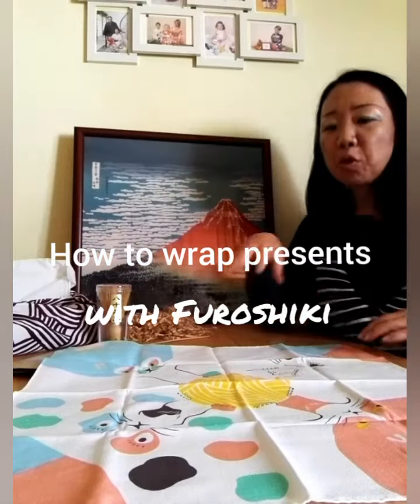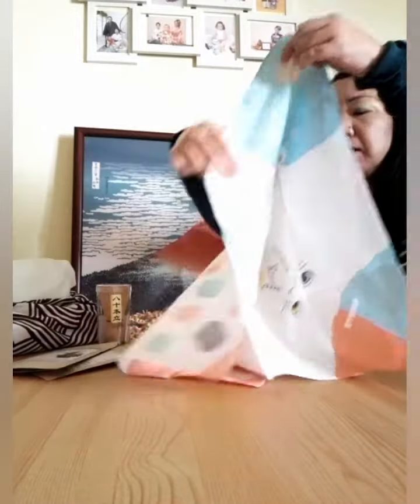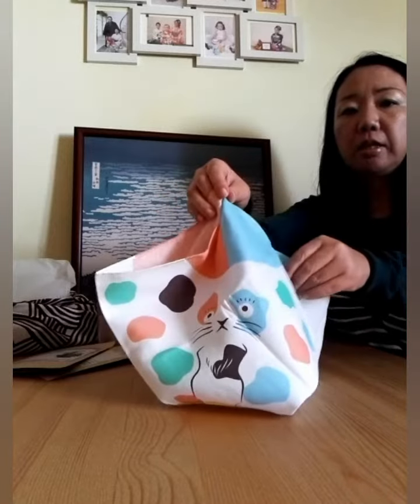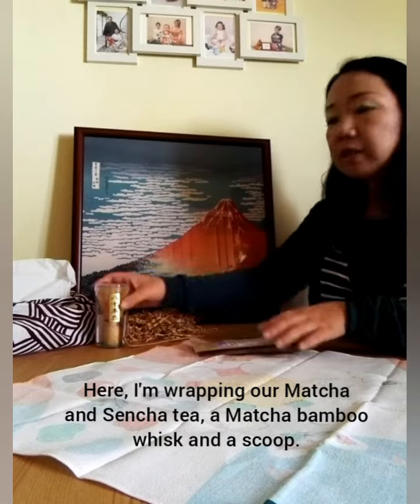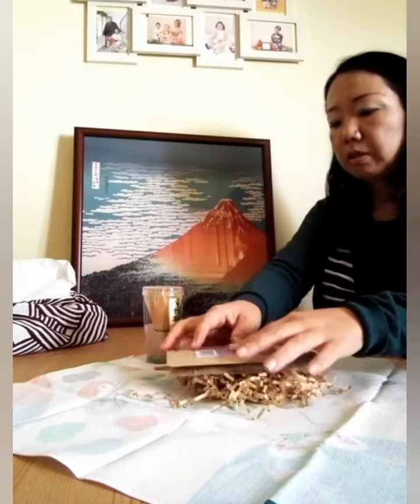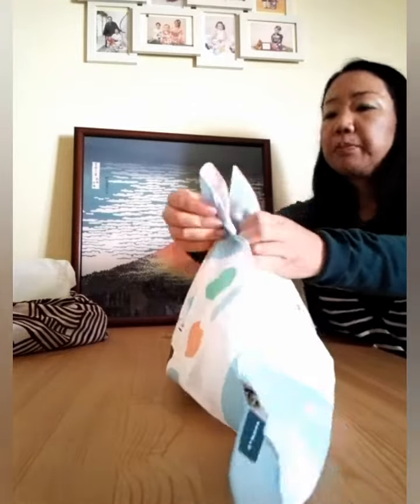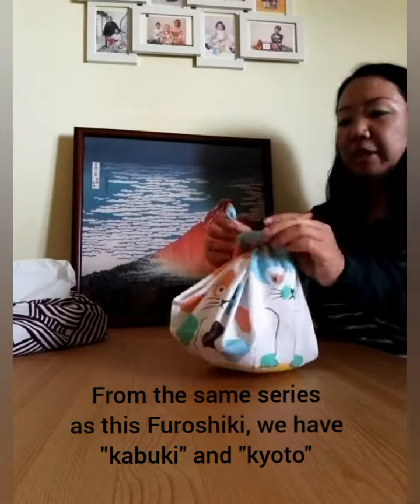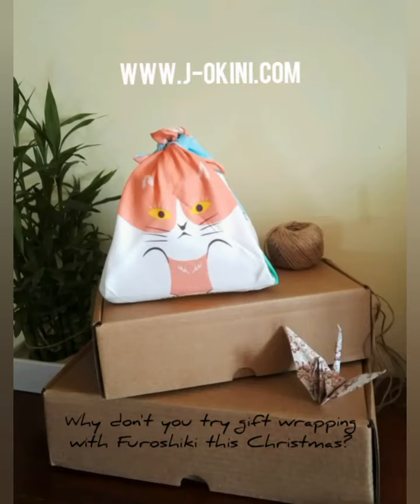How to wrap presents with cochae Furoshiki cats